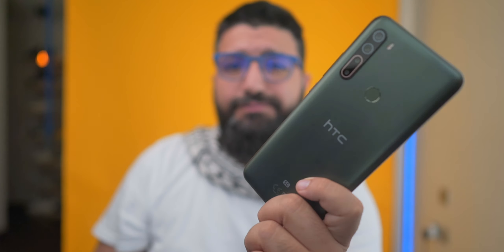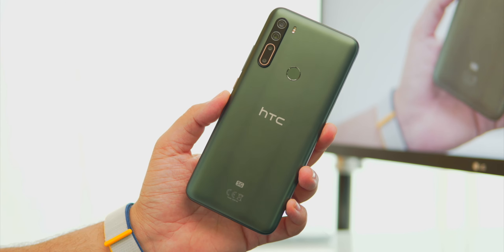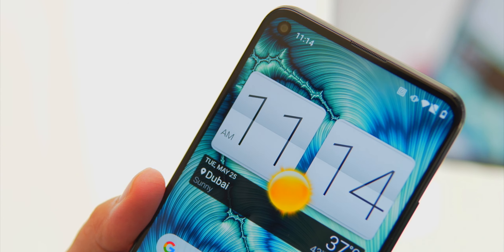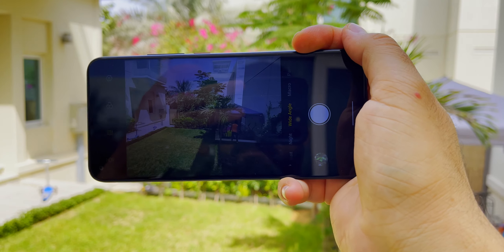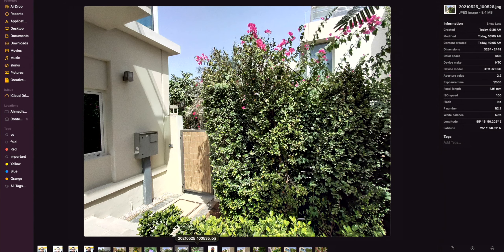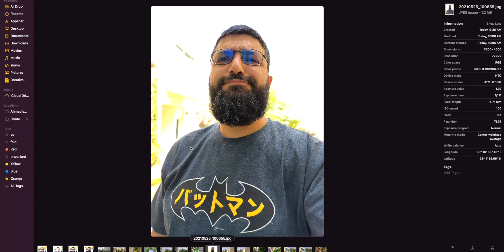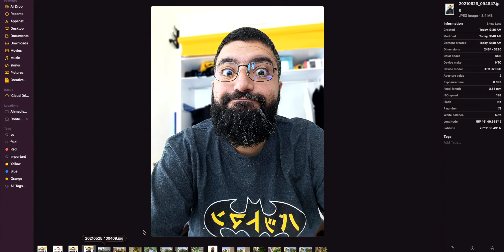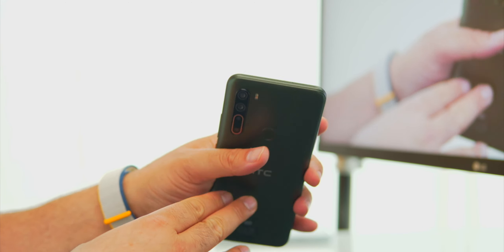HTC Rant.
HTCU205G this video started out as a review of the U20 5G but it unfortunately transformed into a rant instead.
I love you, HTC.
Please consider subscriber and enabling the notification icon, it helps a lot! Thanks =)